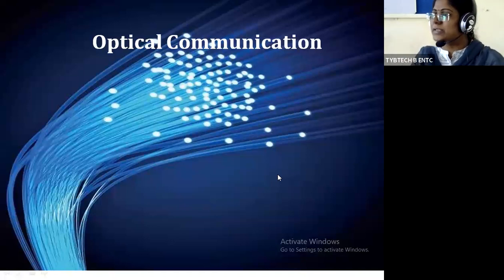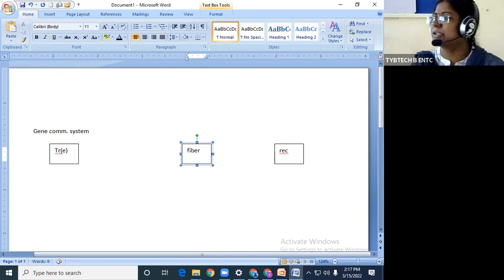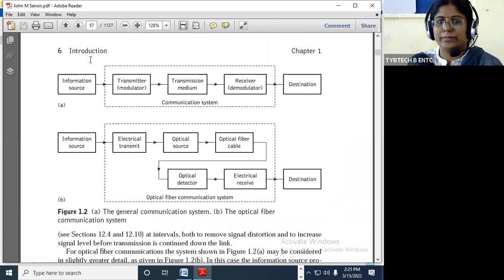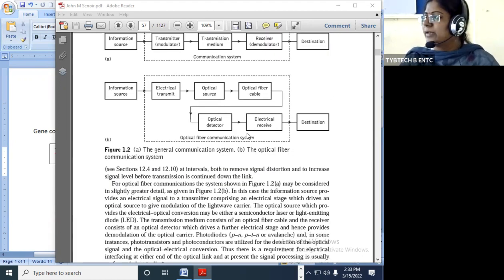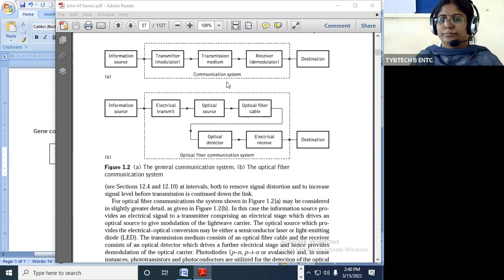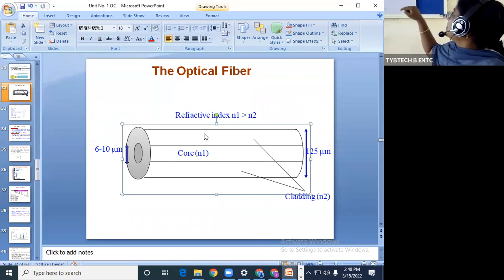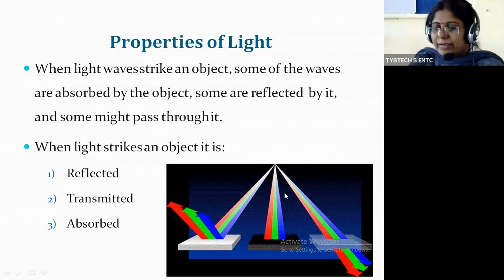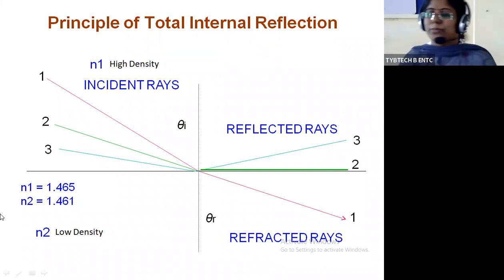OC L4 OPTICAL COMM BLOCK DIAGRAM